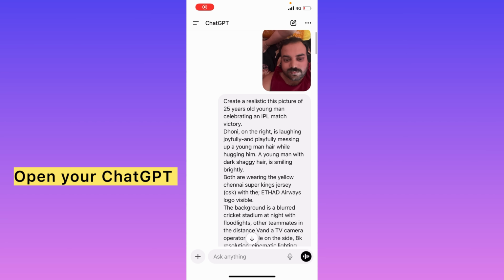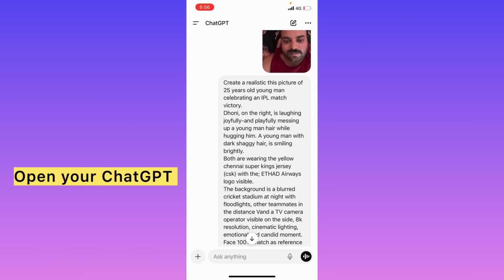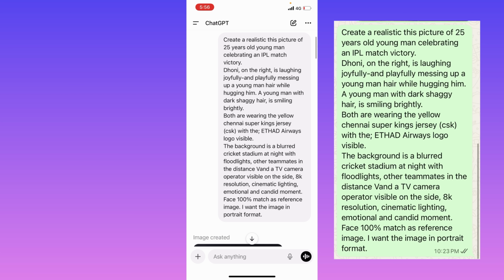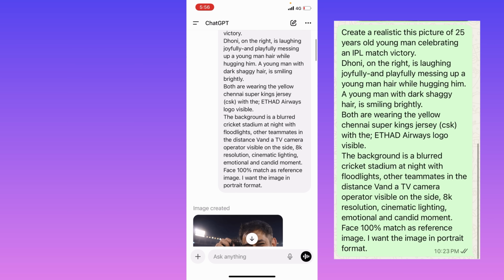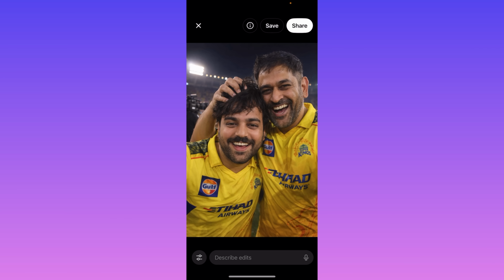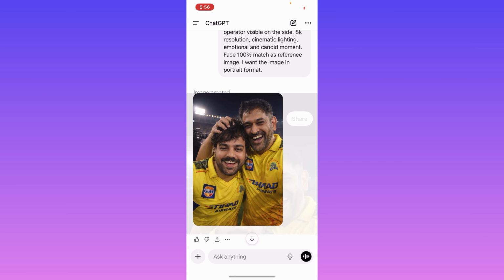How to Create an AI-Generated Photo with MS Dhoni | ChatGPT Prompt Tutorial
In this tutorial, I show how to create an AI-generated image with MS Dhoni using a text prompt with ChatGPT.

This step-by-step guide is for learning and entertainment purposes, and you can use your own photo to generate similar AI images.